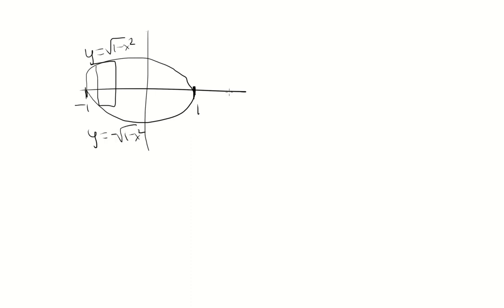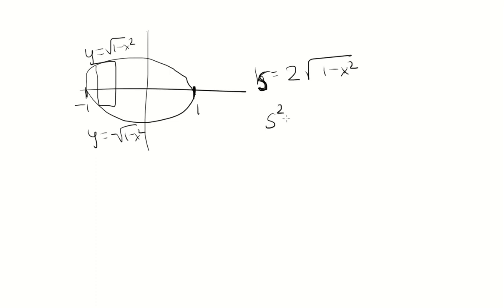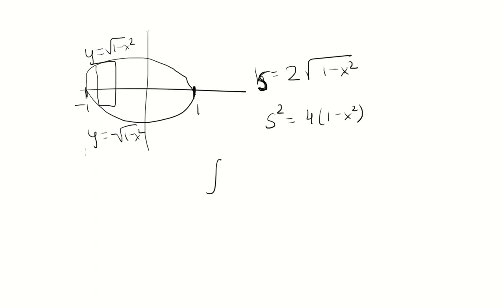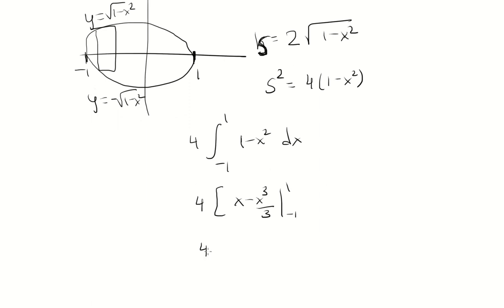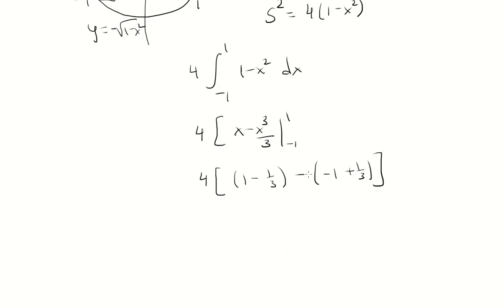The solid lies at x=-1 to x=1. The cross-sections are squares y=-sqrt(1-x^2) to y=sqrt(1-x^2).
The solid lies between planes perpendicular to the x-axis at
x=-1 and x=1. The cross-sections perpendicular to the
x-axis between these planes are squares whose bases run from the
semicircle y=-sqrt(1-x^2) to the semicircle y=sqrt(1-x^2).